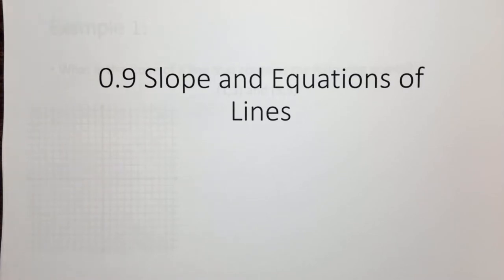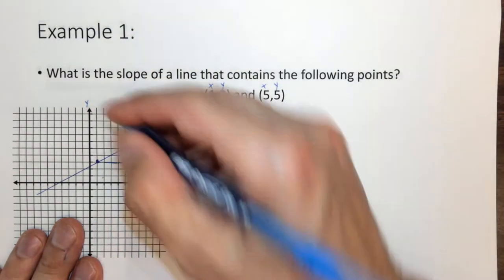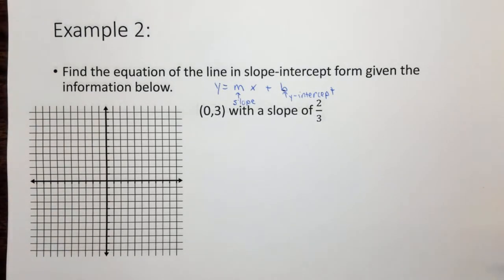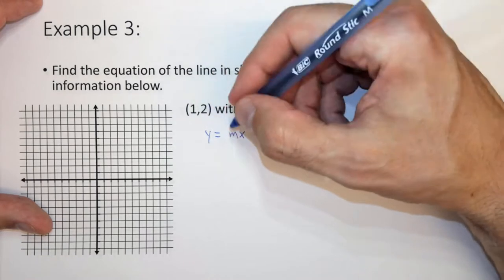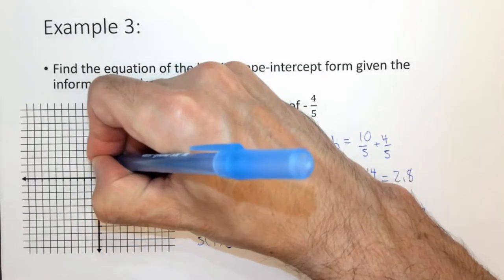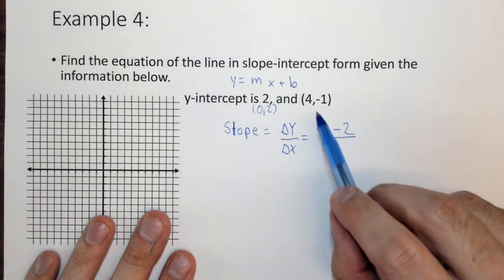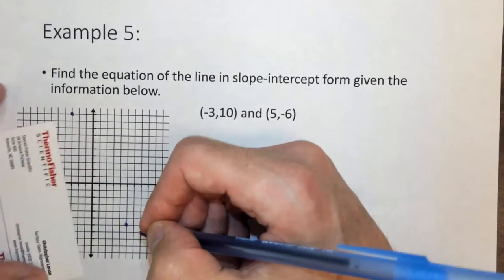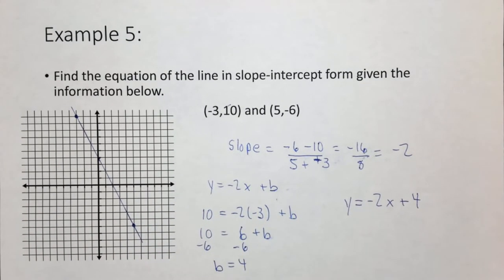General Chemistry Lecture 0.9 Slope and Equations of Lines